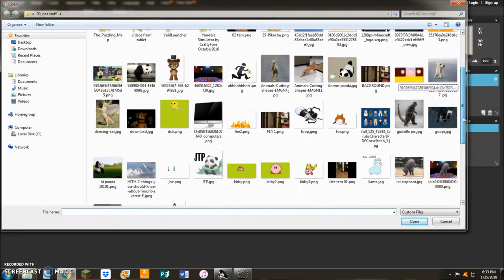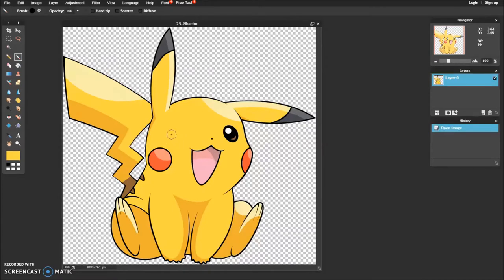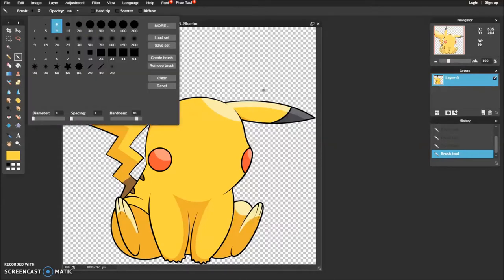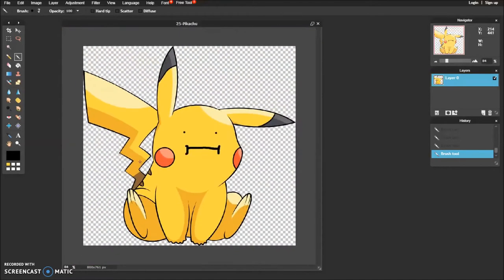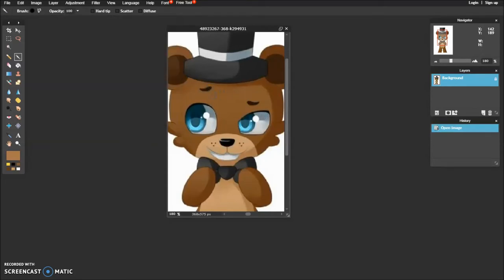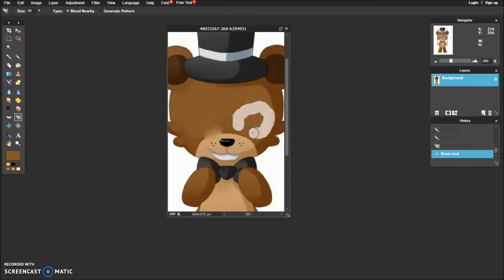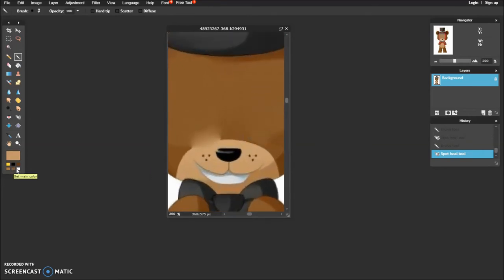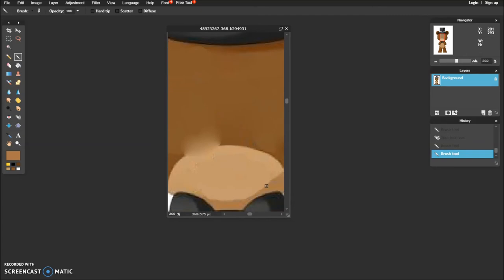derpy photo shop